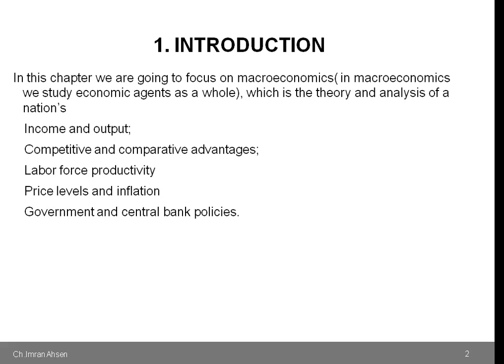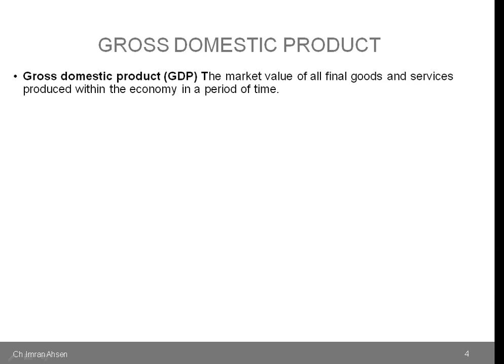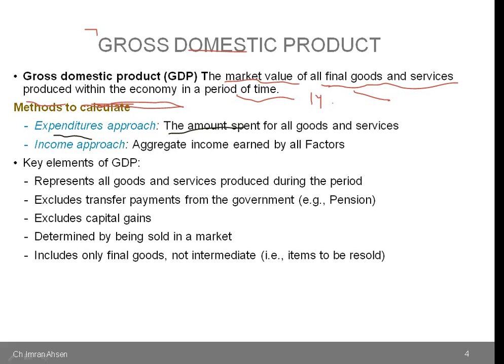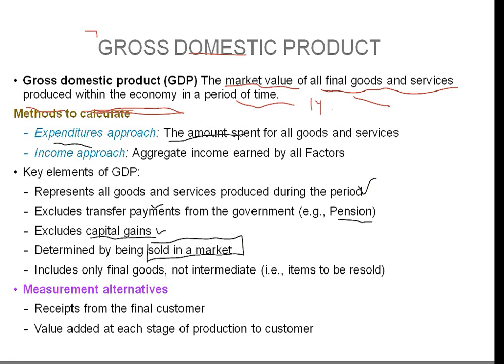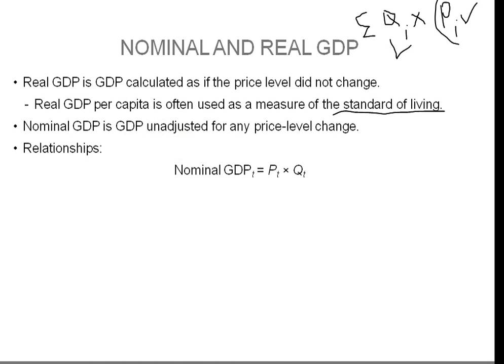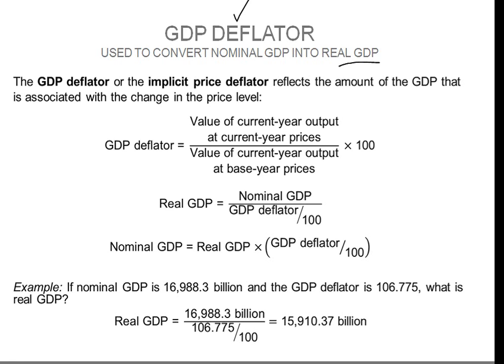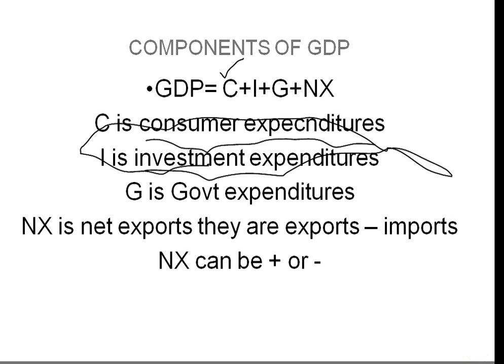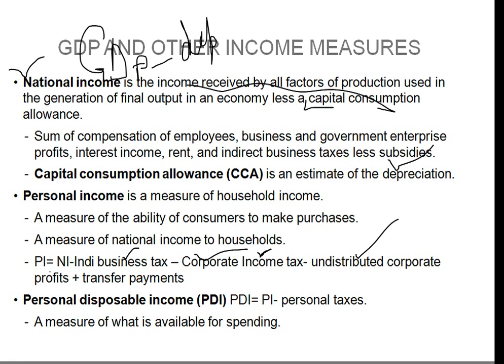CFA level 1 Economics chapter 5 part 1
CFA level 1 Economics chapter 5 part 1. National Income and its related concepts, Easy way to clear basic concepts of Economics related to CFA level 1.

This is a great method to apply and go to USA for free on visit visa